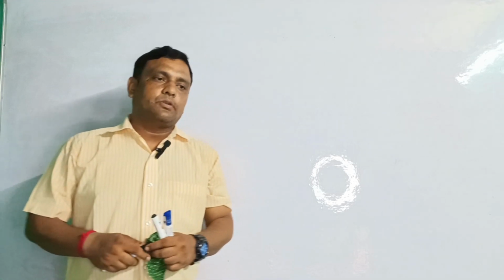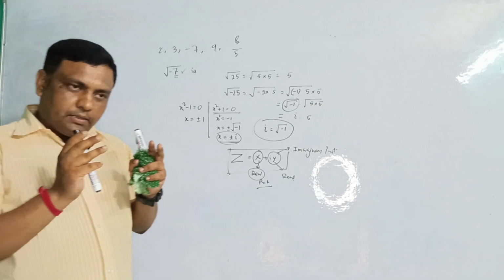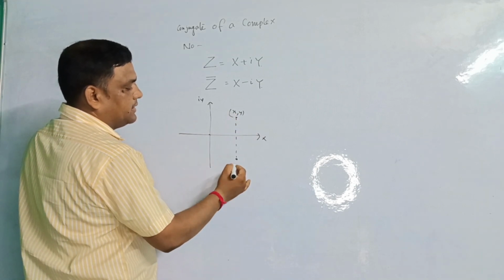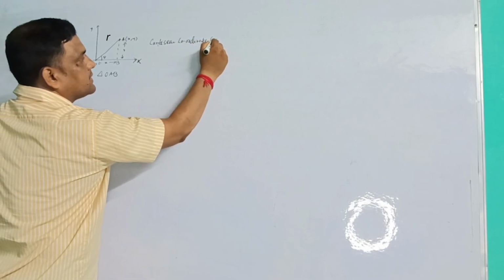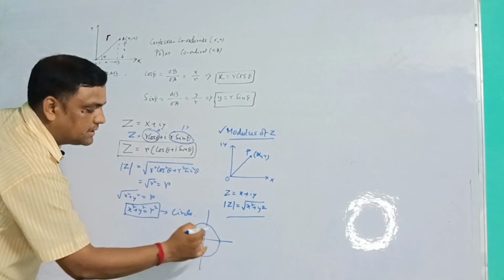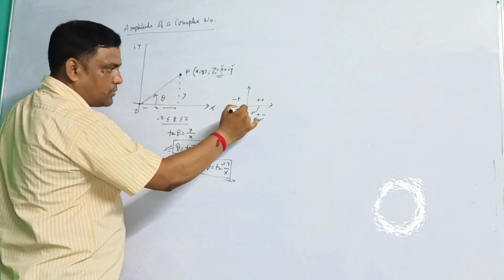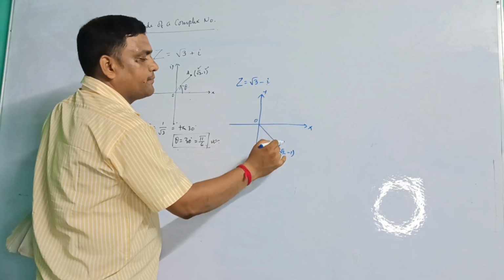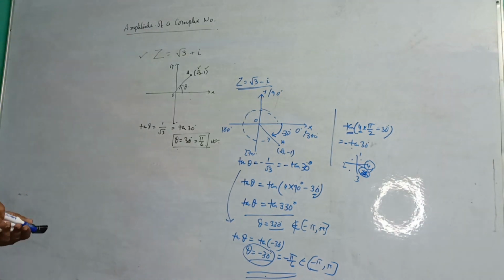Complex number part-1